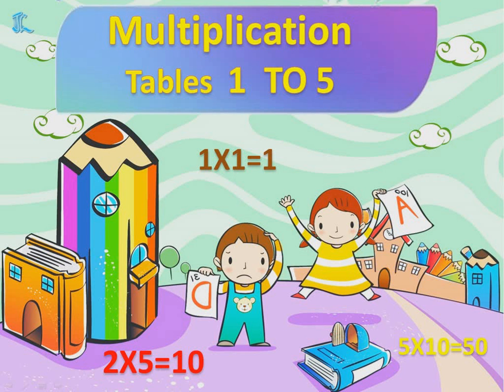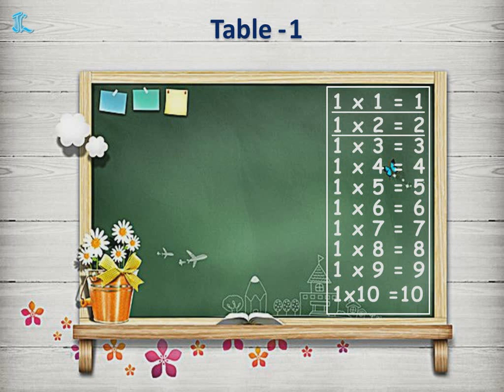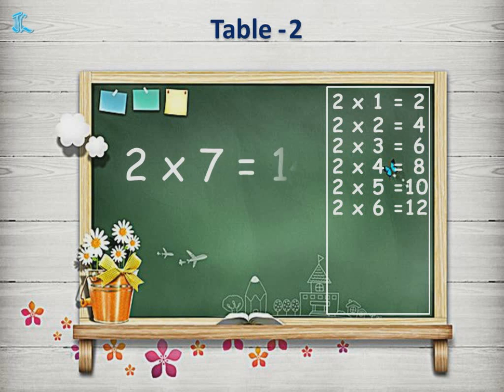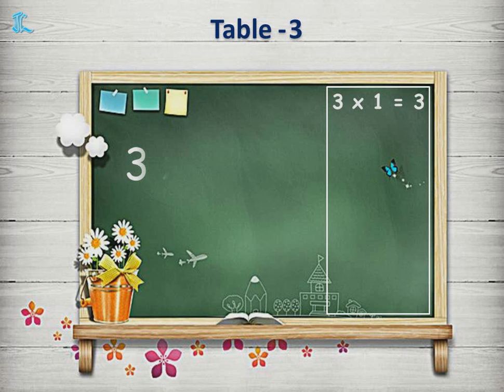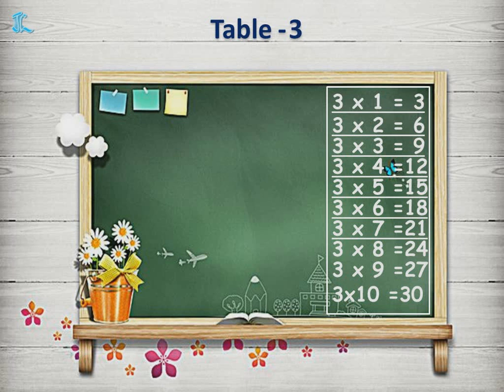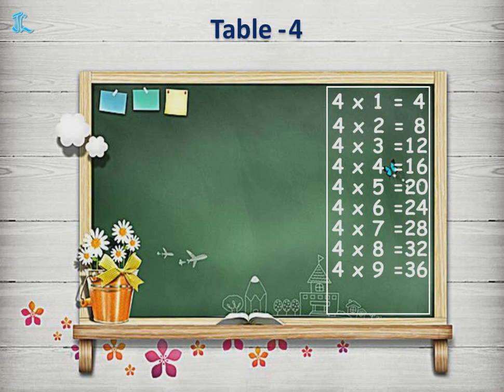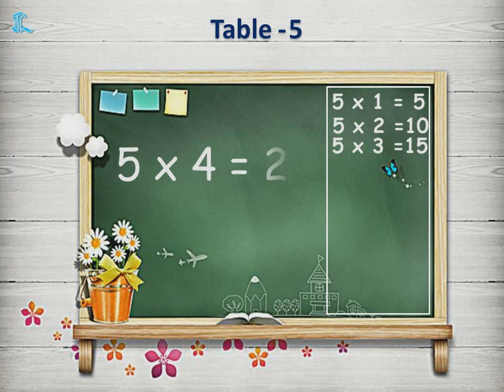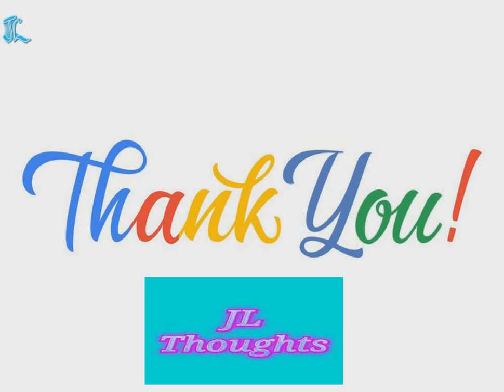Multiplication tables 1-5 / Tables 1 to 5 /tables for children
This video is related to multiplication tables 1  to 5 for primary children.

Tables 1 to 5
Multiplication tables 1-5 for children
Multiplication tables
tables for children